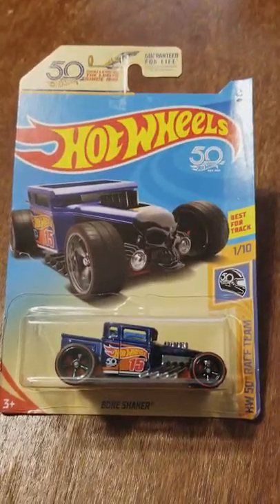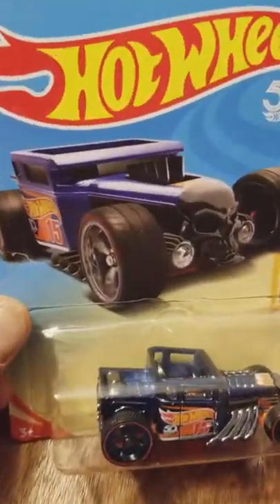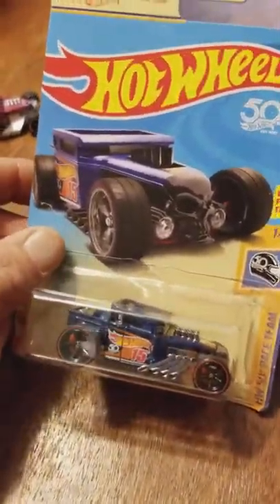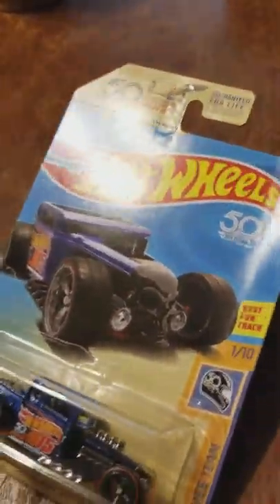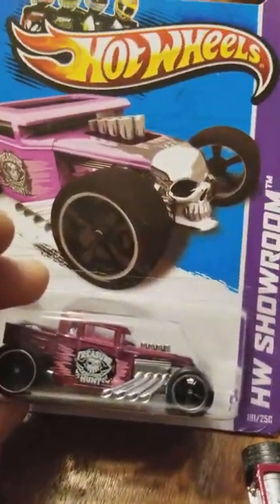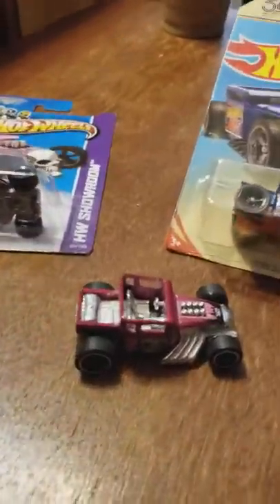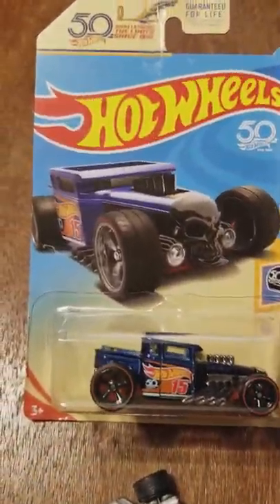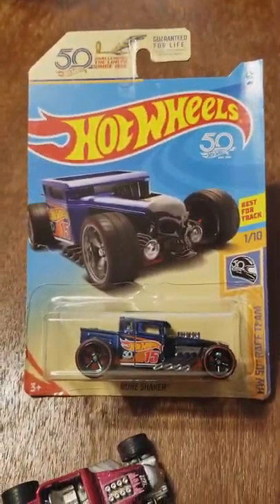Hot Wheels super treasure hunt boneshaker 2018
Hot wheel super a treasure  Hunt  2018  Boneshaker